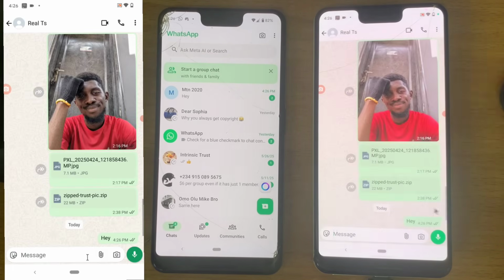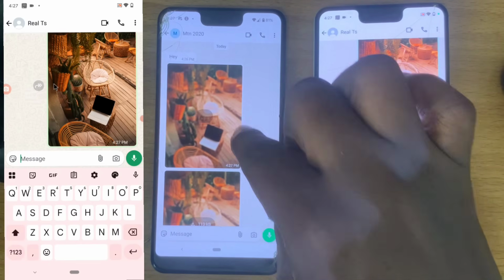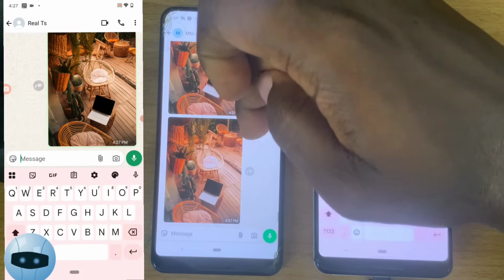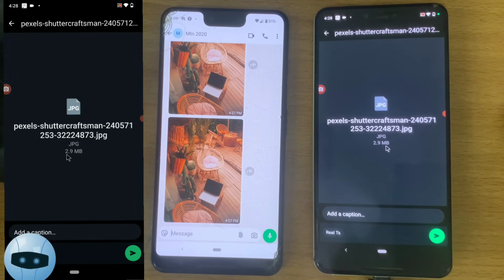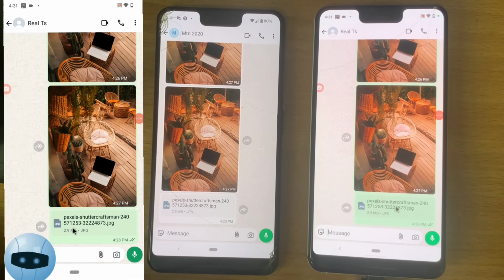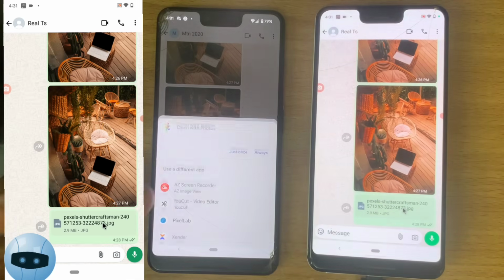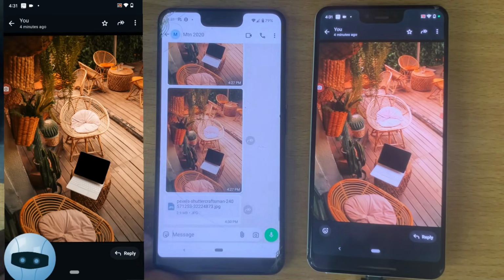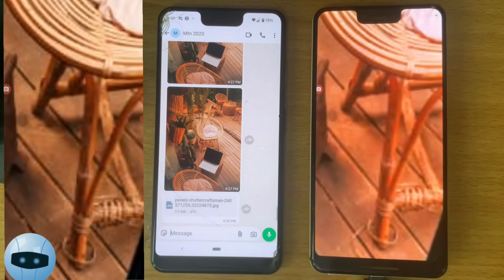How to Send Quality Images on WhatsApp Without Losing Clarity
Tired of WhatsApp compressing your images and ruining their quality? In this step-by-step guide, we show you how to send quality images on WhatsApp without losing resolution. Whether you're on Android or iPhone, you'll learn the tricks to bypass WhatsApp’s image compression by sending photos as documents, using file manager apps, or tweaking camera settings.

🚀 Keep your images sharp and professional when sharing them with friends, clients, or social media—right from your phone!

📌 In this video you'll learn:

Why WhatsApp reduces image quality

How to send images as documents

The best settings for high-quality photo sharing

Tips for both Android and iOS users